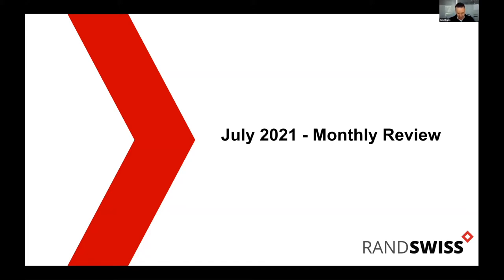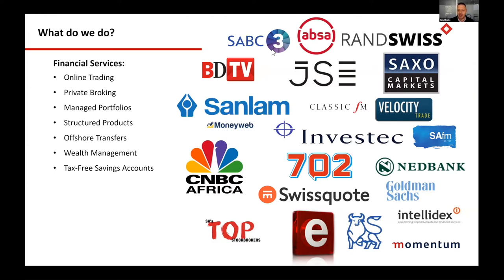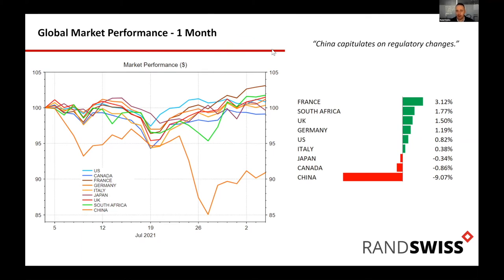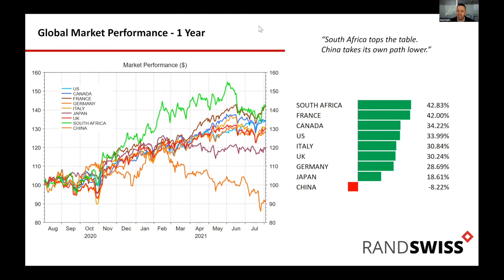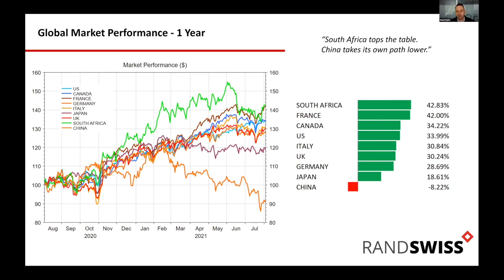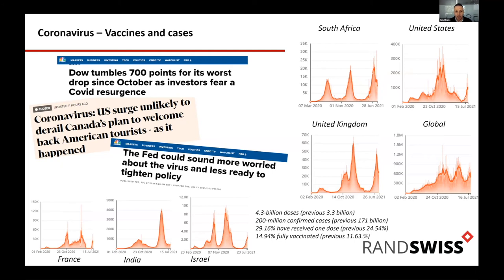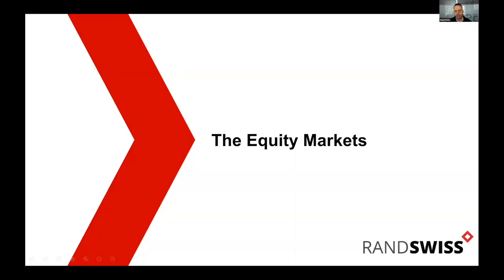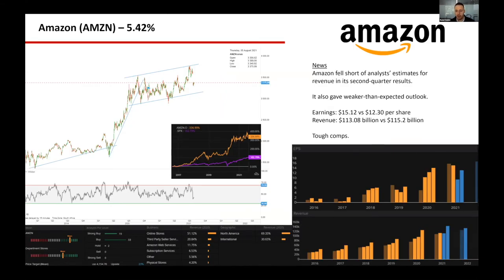Risks and opportunities for August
In this video Portfolio Manager, Gary Booysen, will take you through the market moving events of July 2021, as well as what you can expect in the month ahead. He’ll also highlight any key risks and opportunities that could impact your current portfolio allocation and share our latest investment ideas.

For additional insights, don't miss our upcoming webinars - follow this